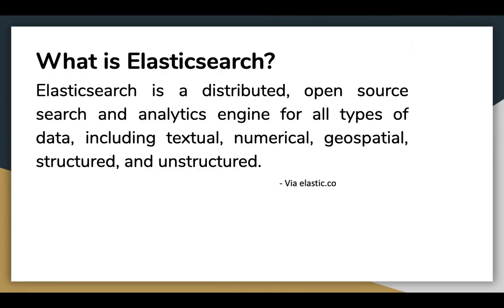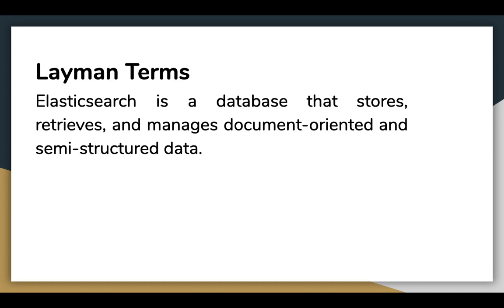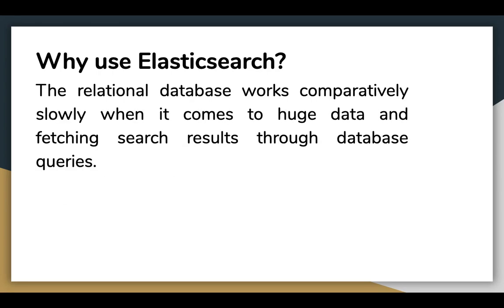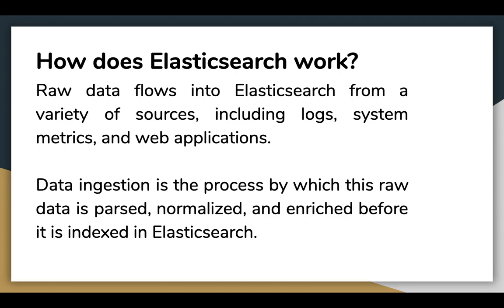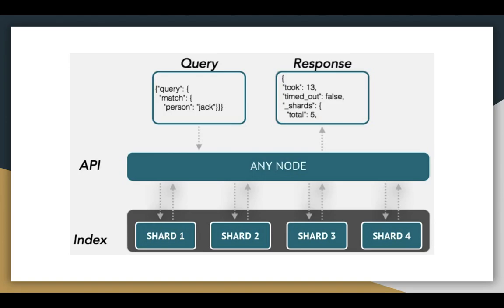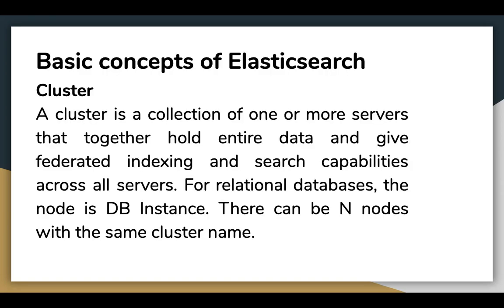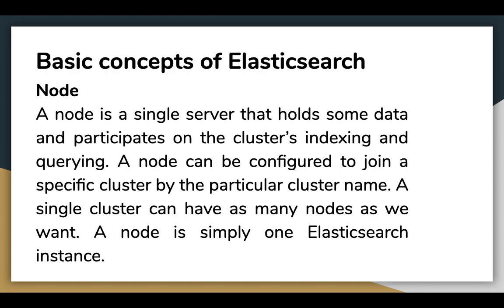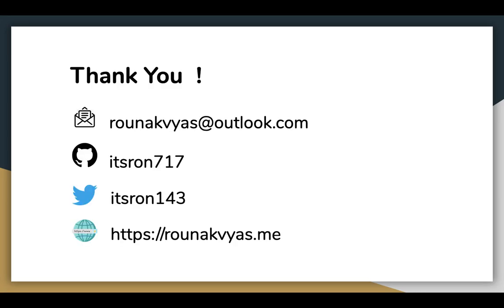Elastic Stack Tutorial (ELK Stack) 1 - Introduction to Elasticsearch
Welcome to this video on Elastic Stack Tutorial. In this video we will see How to Install ElasticSearch Logstash and Kibana on Windows 10 (ELK Stack) (Elastic Stack) . Elasticsearch is a distributed, open source search and analytics engine, designed for horizontal scalability, reliability, and easy management. Logstash is a flexible, open source data collection, enrichment, and transportation pipeline.Filebeat is a lightweight application for reading log files and forwarding to Logstash.